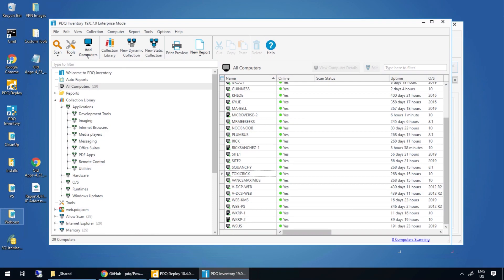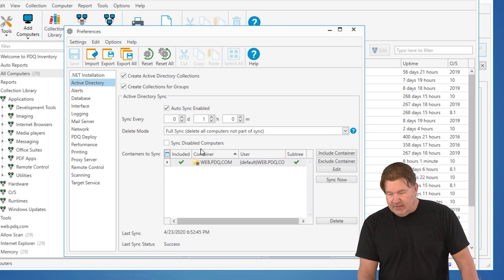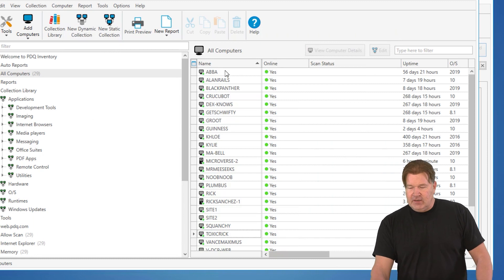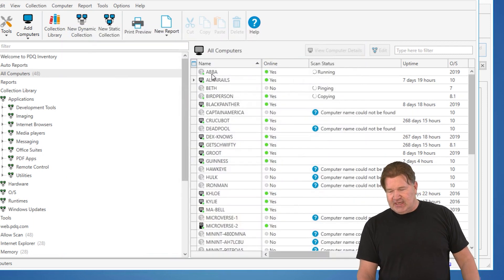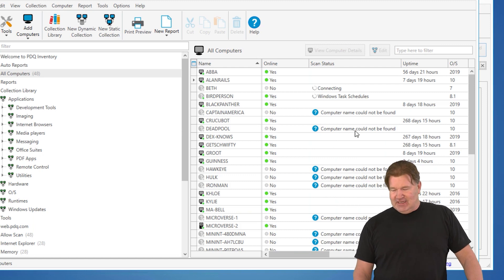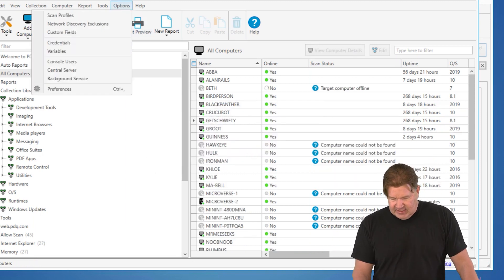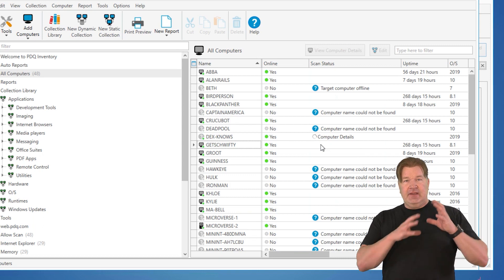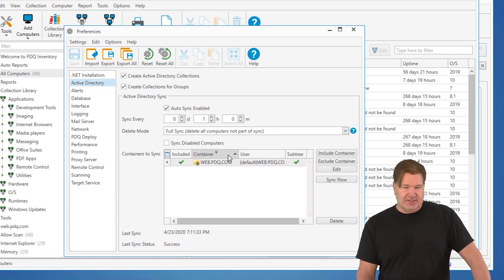Adding or Removing Computers Using Active Directory in PDQ Inventory